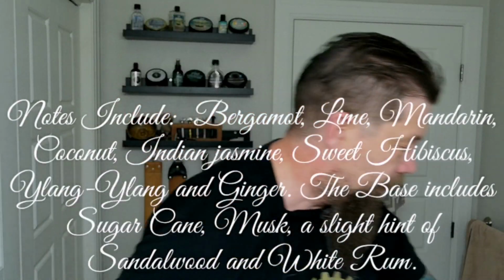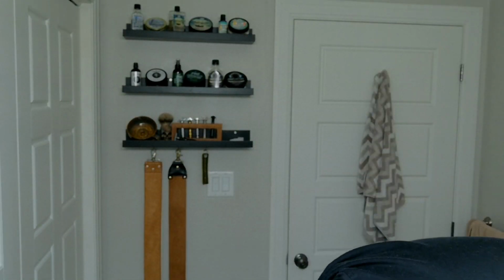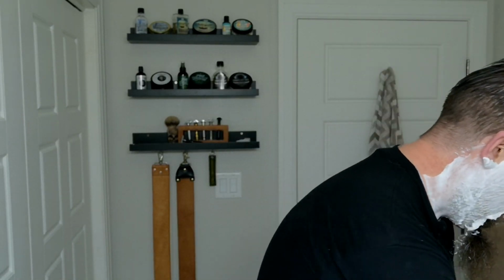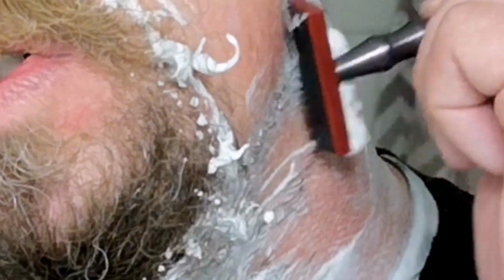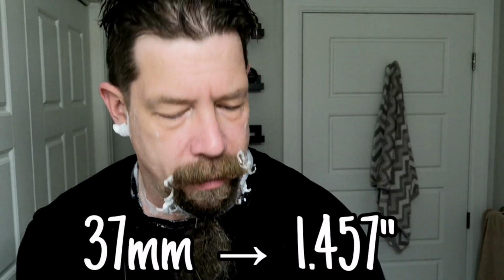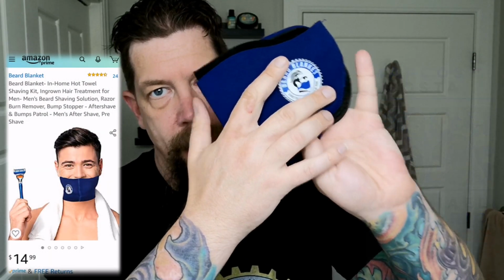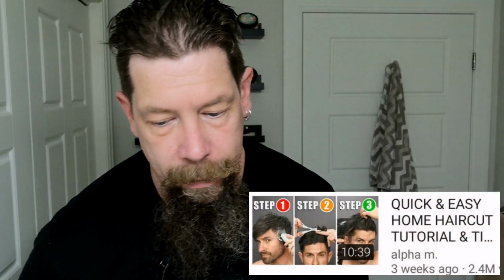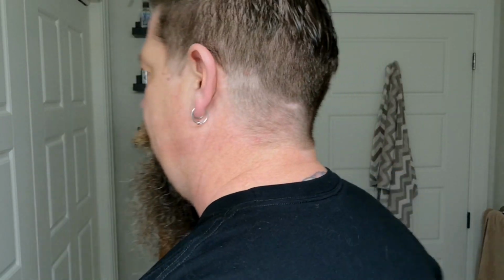MEN'S PRODUCT REVIEW: Ariana & Evans St Barts, Above The Tie SE1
REVIEWING: Ariana & Evans St Barts, a tallow-based soap, along with Above The Tie's SE1 with a new Feather ProGuard single edge blade.

Please support our First Responders as they have supported us for such a long time, often at risk to themselves!

Owners & inventors of the Beard Blanket, Marcos Acosta and Michael Gregorio are two NY veteran Police Officers who dedicate their lives protecting and serving. Find them & their Beard Blanket at these links:

Lucas Hepting, the owner of Red Engine Co, is a firefighter in British Columbia, Canada. He makes moustache wax & beard oil, with a portion of the proceeds going to help with the Covid-19 pandemic. He is also the extremely talented bass player in "Lost in the Revolution". Find links to his products & his band's music here: